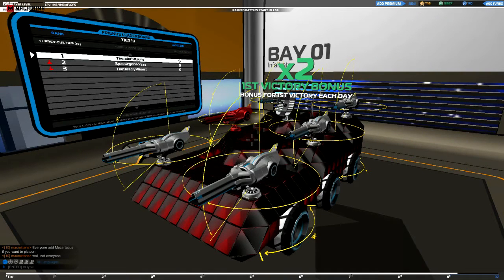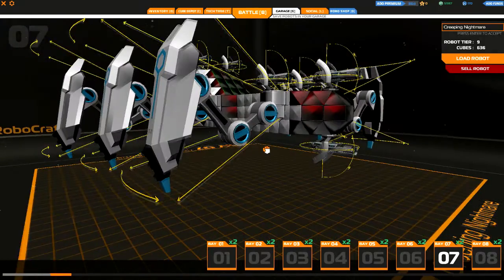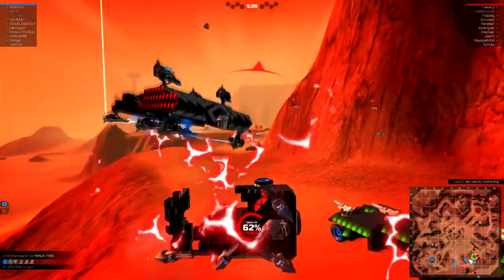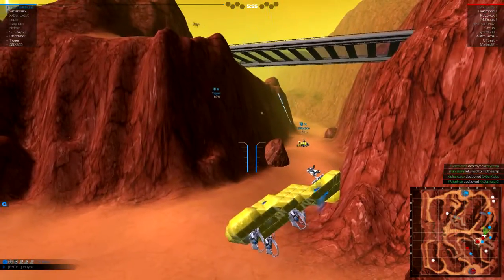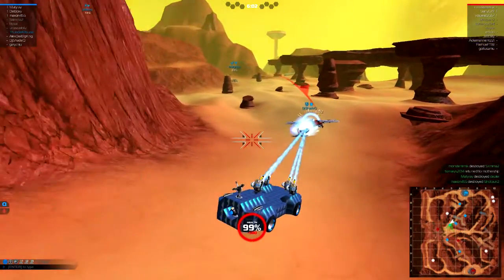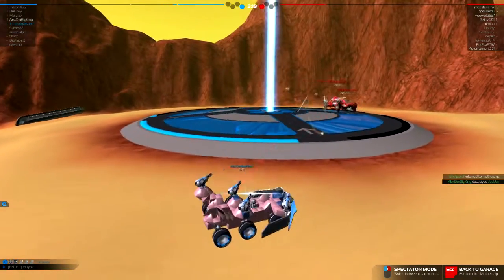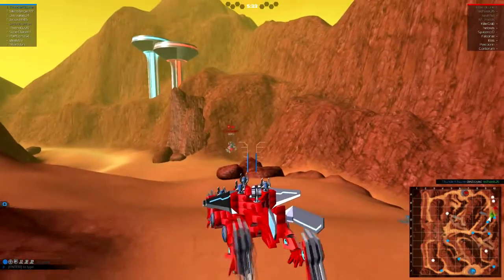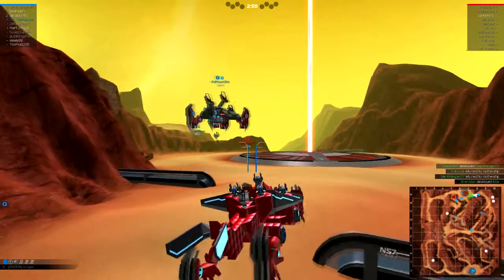Robocraft Ep 33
Welcome to another episode of Robocraft. I hope you all enjoy.

Developed and published by Freejam